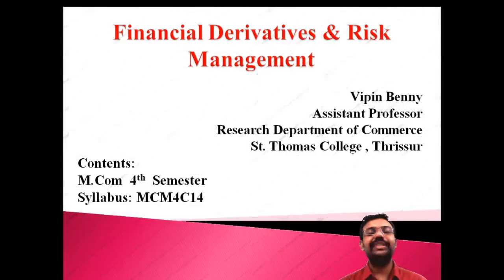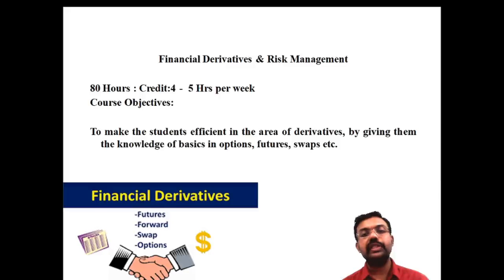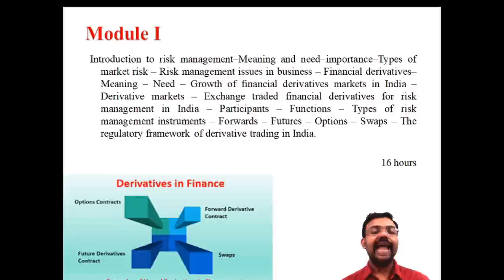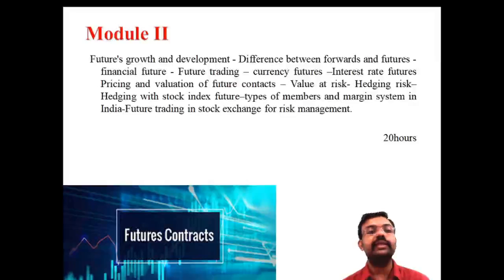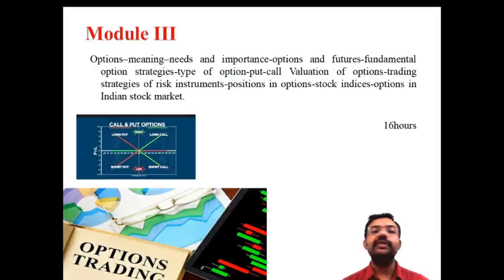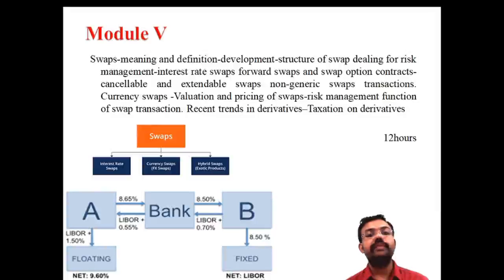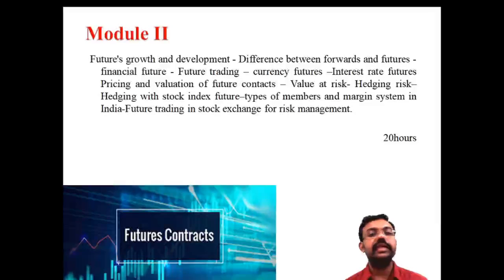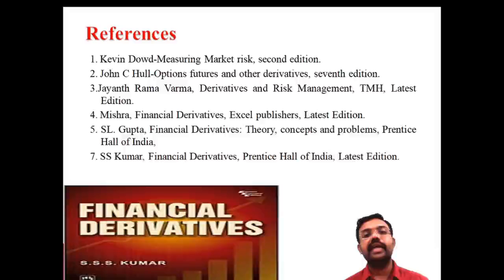Financial Derivatives and Risk Management Syllabus | Calicut University M. Com Syllabus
Syllabus -  Financial Derivatives & Risk Management (M. Com)| Calicut University|   4th  Semester|